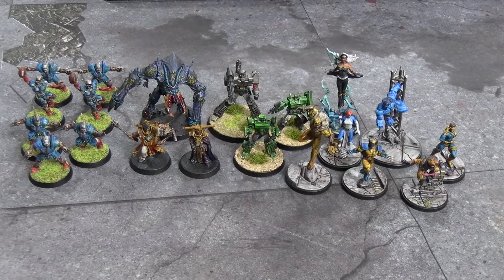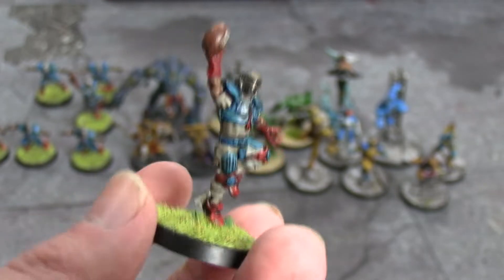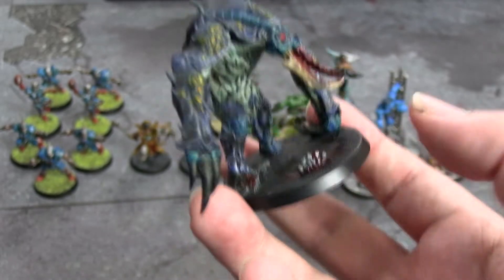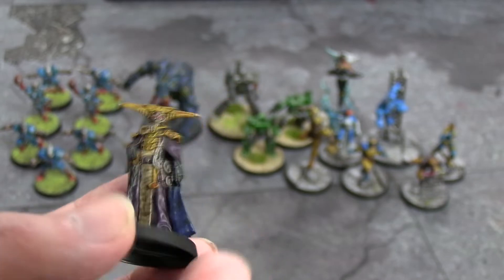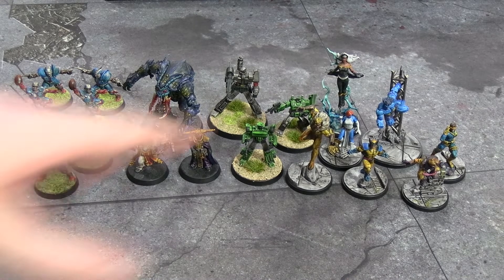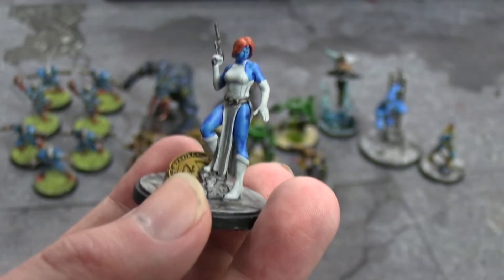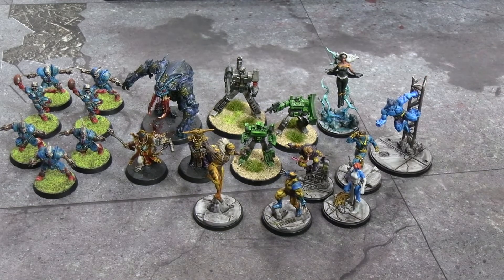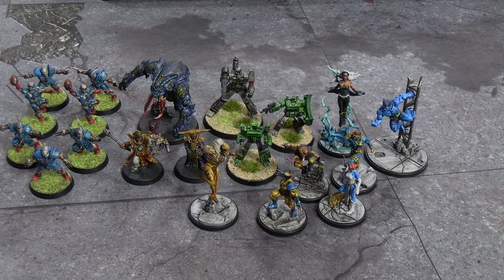Getting Stuff Painted | Update 25 | 25-11-20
Getting Stuff Painted is a bi-weekly (give or take) update on new miniatures painted up for the channel for the various games that we cover here. This week we have a lot of minis from Blood Bowl as well as a few from Blackstone Fortress and Bot War (all the 'b's!). Finally we also have almost all the X-men wave 1 releases for Marvel Crisis Protocol.